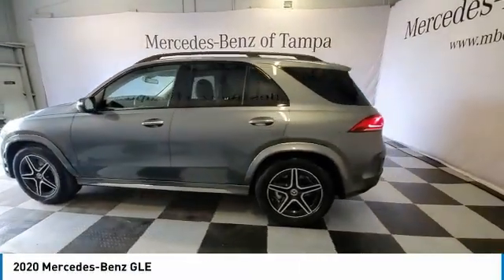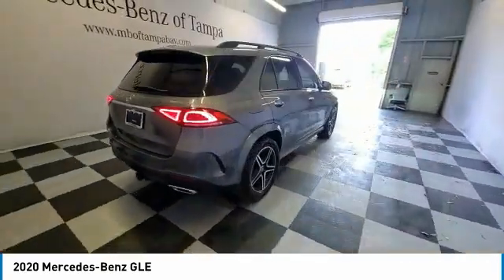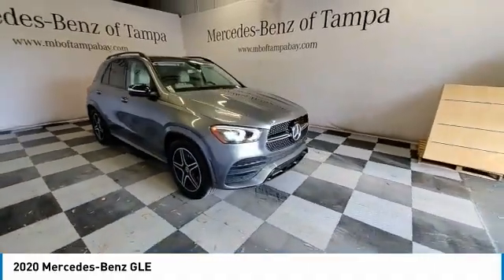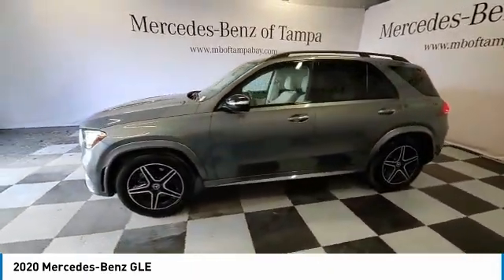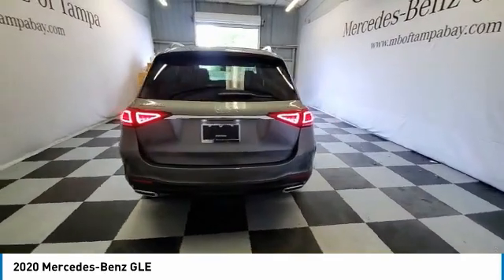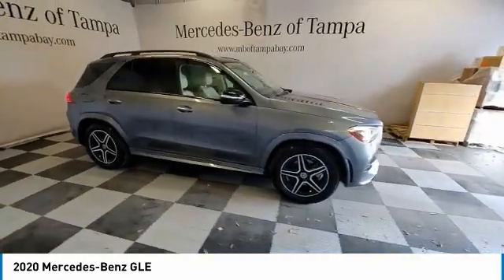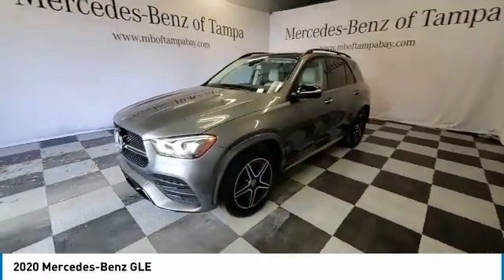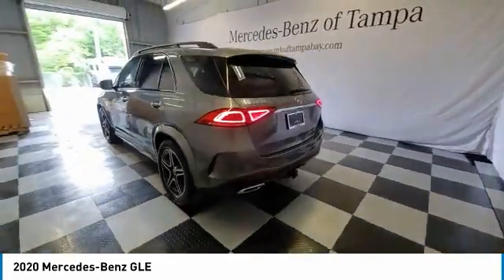2020 Mercedes-Benz GLE CMTP200204